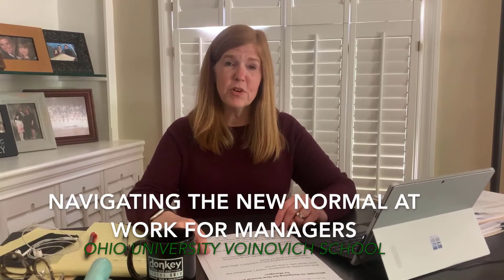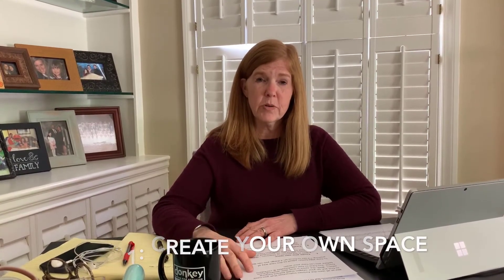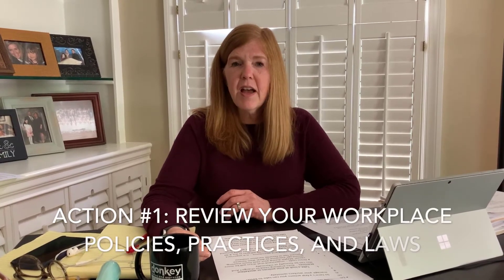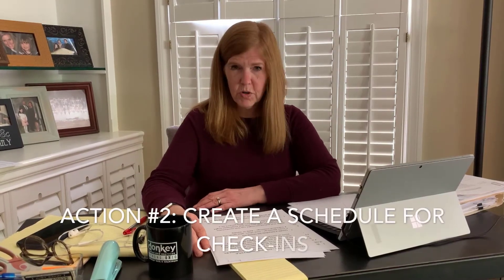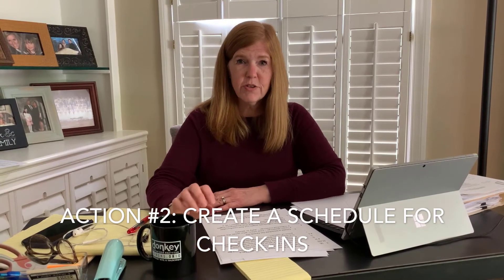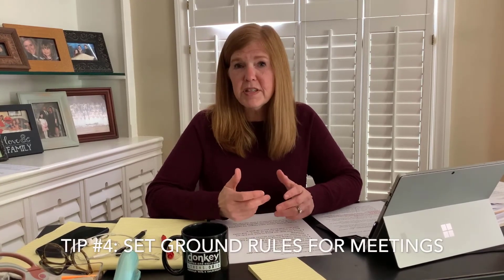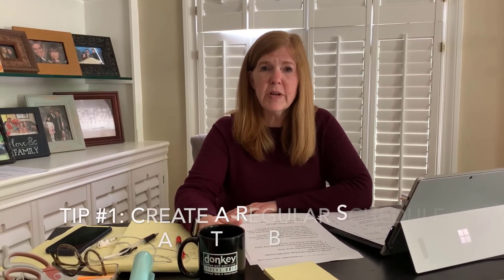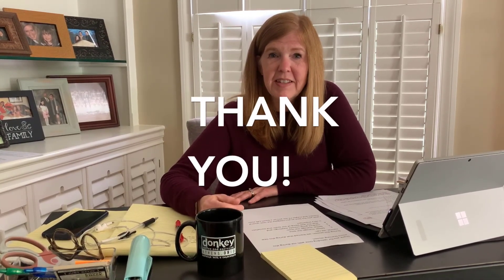Navigating the New Normal for Managers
Robin Carlin provides helpful tips and suggestions for managers who are working and leading a team remotely.